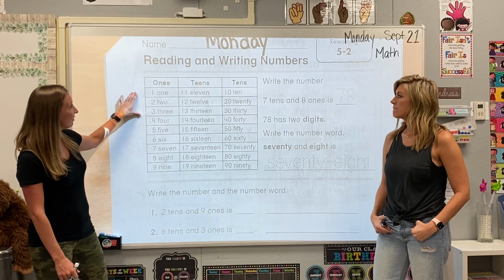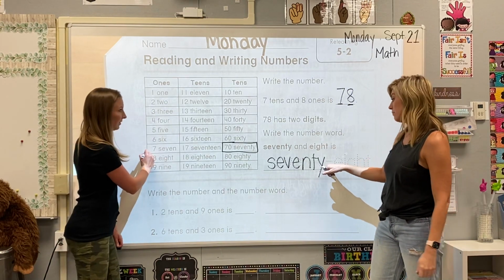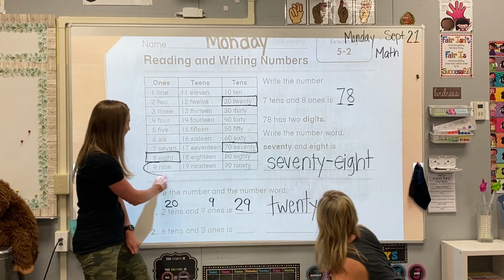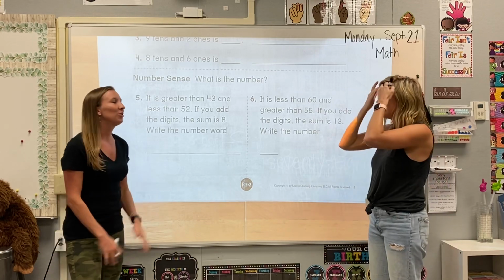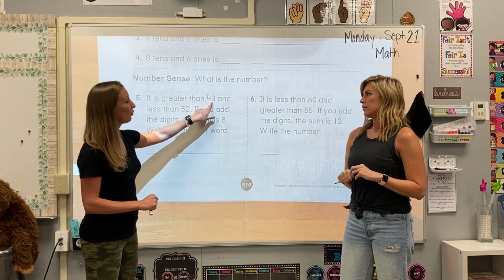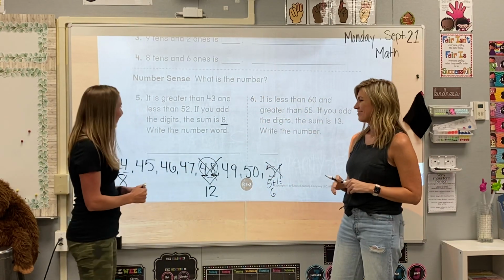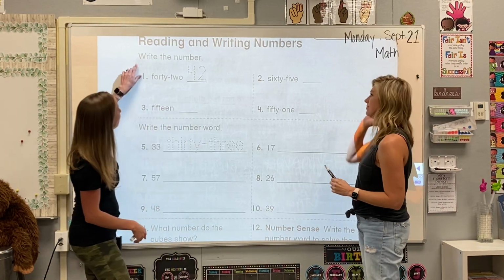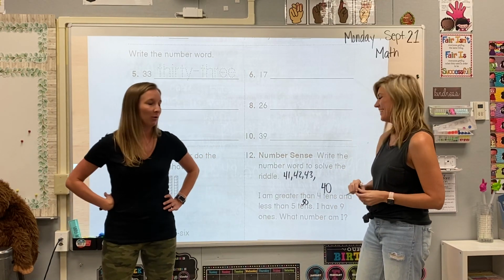Math (Second Grade): Reading and Writing Numbers (Place Value)